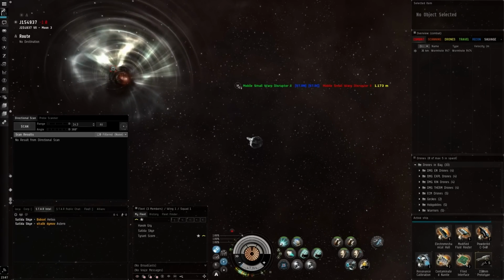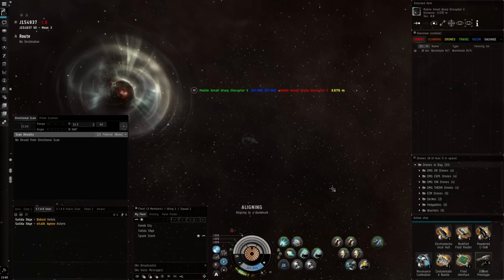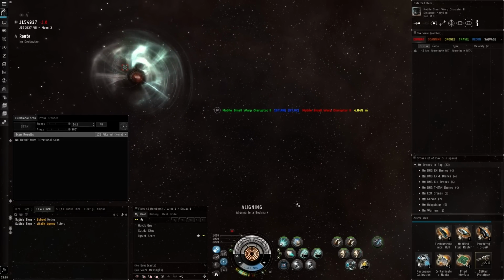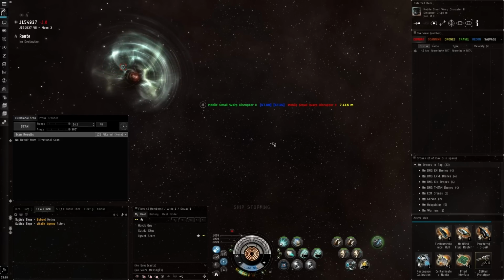[Eve Online] The Tyrant King - Episode 14: A Quick Catch (PvP)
Eve Online Wormhole PvP videos made by Tyrant Scorn. In this new video we will show a simple but effective technique to catch a target with a mobile warp bubble, resulting in a kill of 523 million.

PLAY EVE ONLINE FOR FREE

USING THIS LINK WILL GIVE YOU 250000 FREE SKILL POINTS, AS A BONUS TO START YOUR ADVENTURE IN EVE ONLINE.

Software Used:
Adobe Photoshop CS 4
Adobe Audition 3.0
Fraps 3.5.99
Sony Vegas Pro 13
Windows Movie Maker 6.0